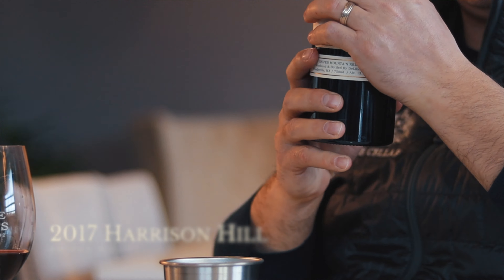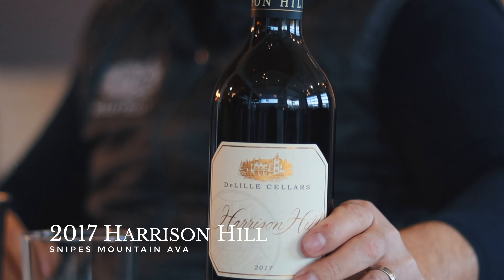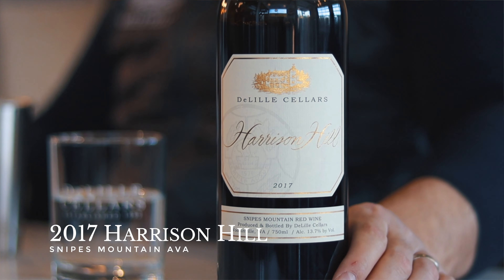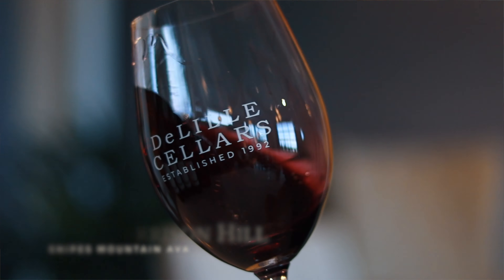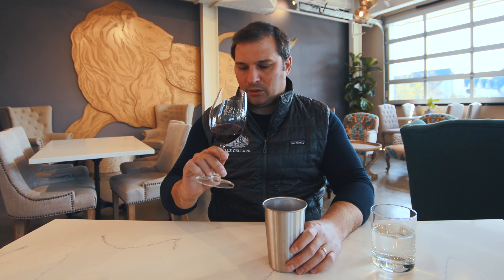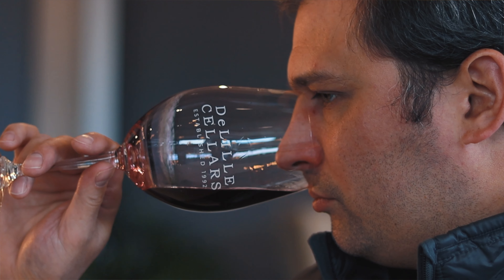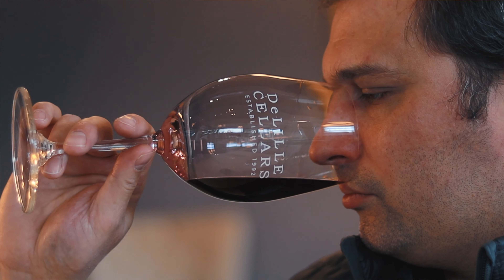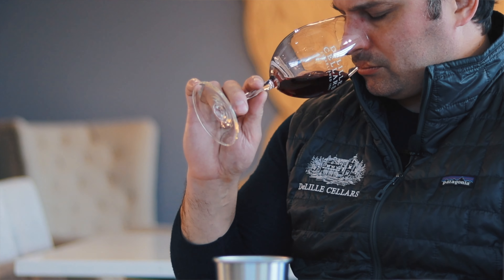Winemaker Reviews DeLille Cellars 2017 Harrison Hill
DeLille Cellars Director of Winemaking and Viticulture, Jason Gorski, tastes and shares his thoughts on the 2017 Harrison Hill.